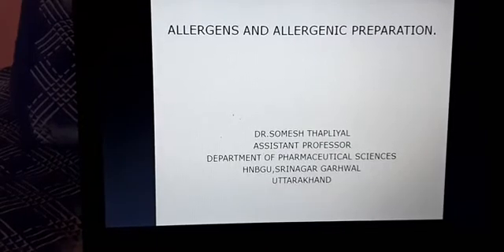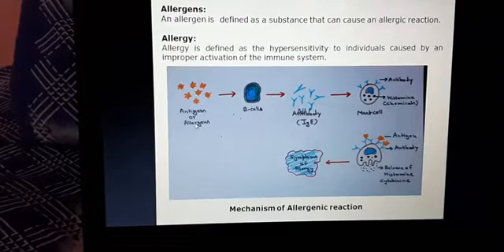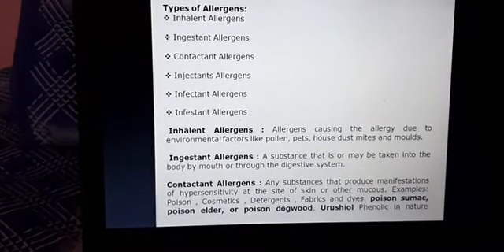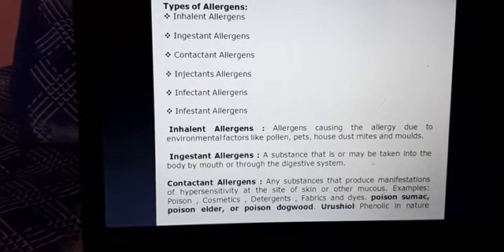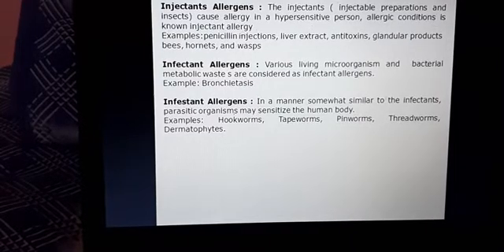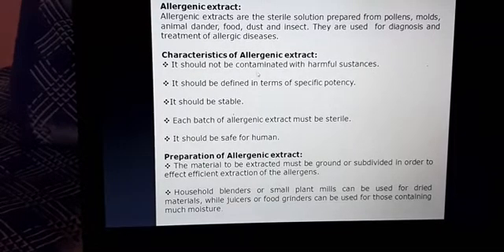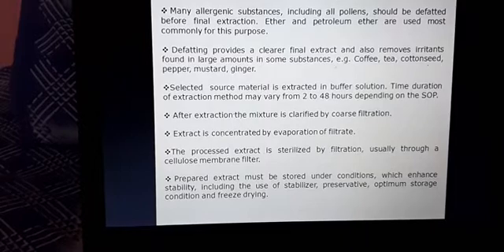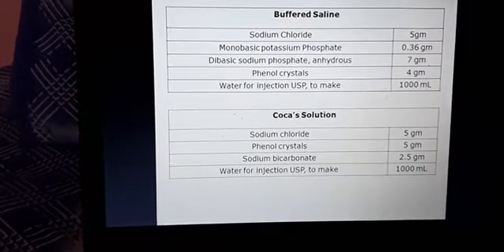Allergens and Allergenic Preparations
B.Pharm  Students